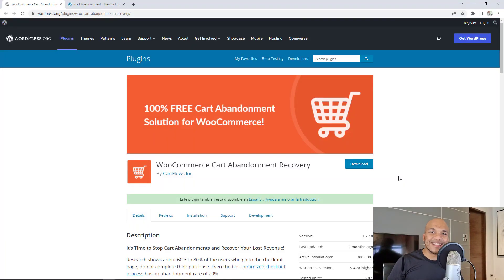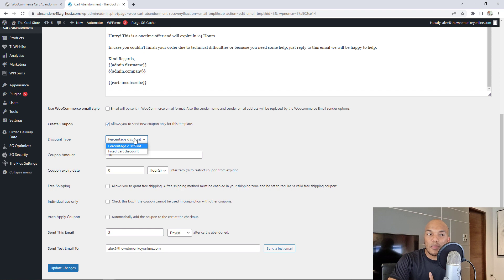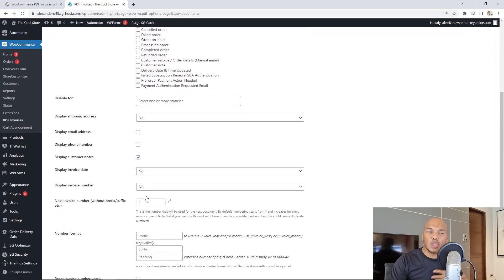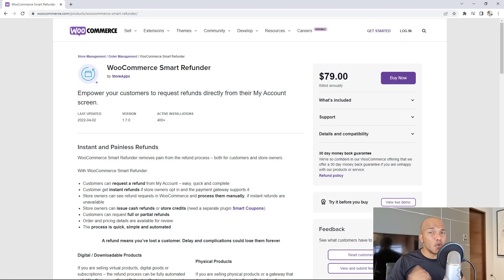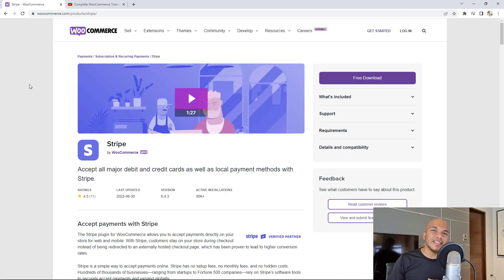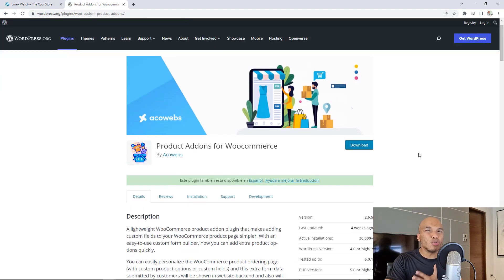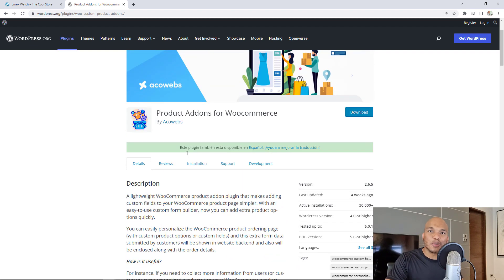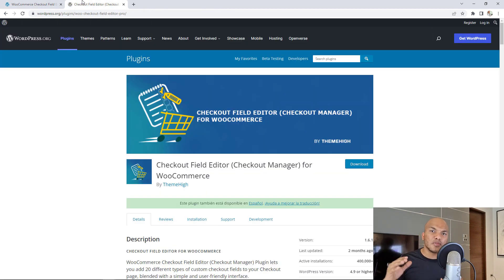Top 10 Must Have WooCommerce Plugins in 2022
In today's video, I am going to list what I personally believe are the top 10 must have plugins for any WooCommerce website. Most plugins on this list have free versions which can be downloaded and used without any fee.